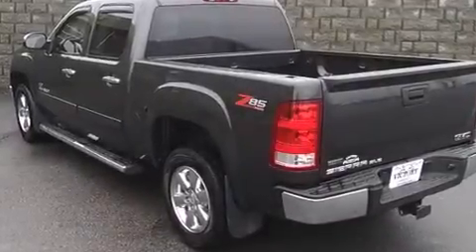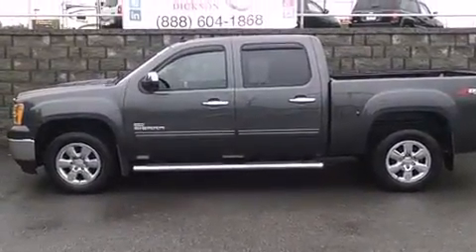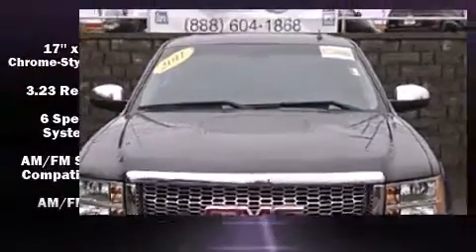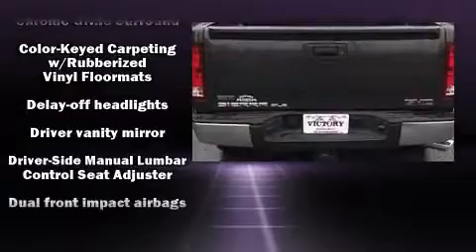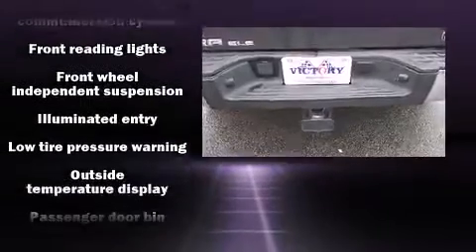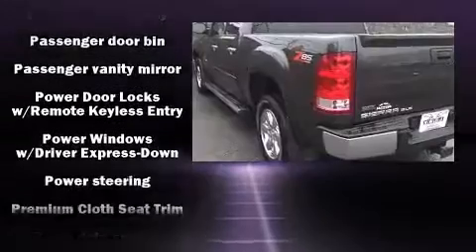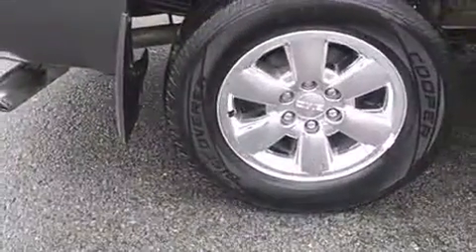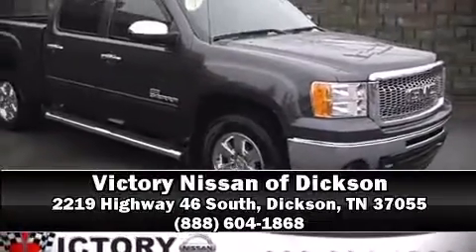2011 GMC Sierra 1500 SLE in Dickson, TN 37055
Here's a great deal on a 2011 GMC Sierra 1500. Smooth gearshifts are achieved thanks to the powerful 8 cylinder engine, and for added security, dynamic Stability Control supplements the drivetrain. Top features include a split folding rear seat, front and rear reading lights, tilt steering wheel, power door mirrors and heated door mirrors, power windows, remote keyless entry, an overhead console, and much more. With side curtain airbags supplementing the rest of the safety network, you can be assured that you and your passengers will experience top-tier protection. It also arrives with a Carfax history report, providing you peace of mind with detailed information. You will have a pleasant shopping experience that is fun, informative, and never high pressured. Please don't hesitate to give us a call.